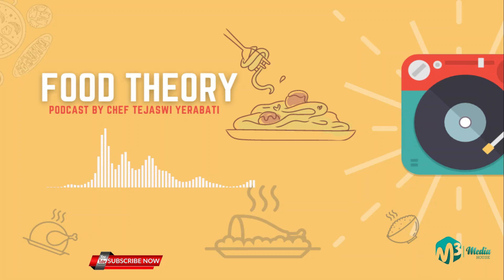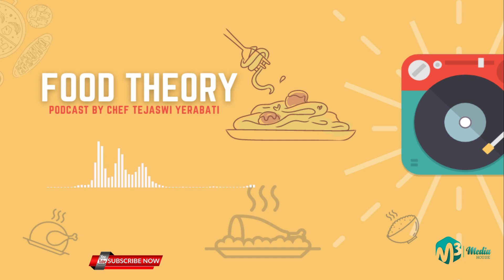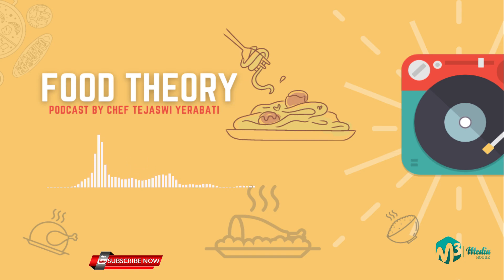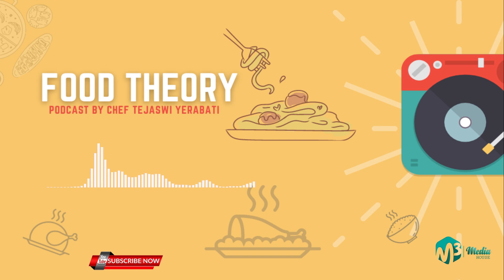SAMBAR | FOOD THEORY | PODCAST | M3 MEDIA HOUSE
An Exclusive Food-Based Podcast from M3 Media house.

Food is life, and to know everything about your food from origin to evolution one mustn't miss this wonderful podcast done by Chef Tejaswi Yerabati.

Let's find out the story behind the SAMBAR

CREDITS :

Podcast Presented by : Tejaswi Yerabati
Designed and developed by : Tejaswi Vemavarapu
Produced & Mastered by :  Moshee Halley
Thumbnails and Video by : Moshee Halley